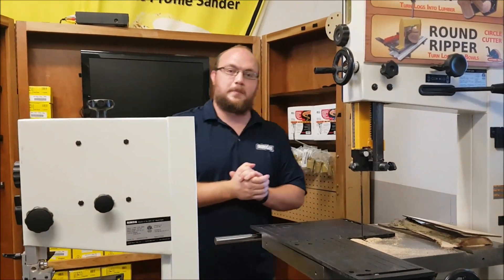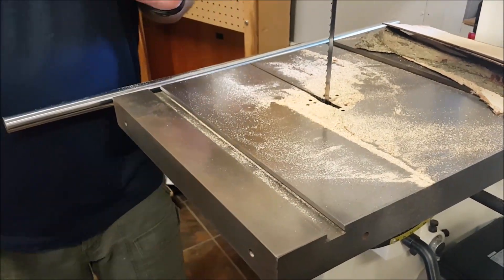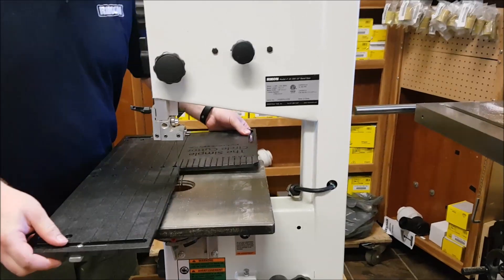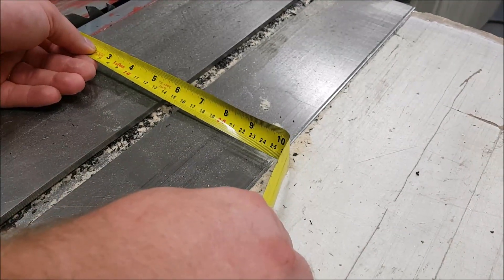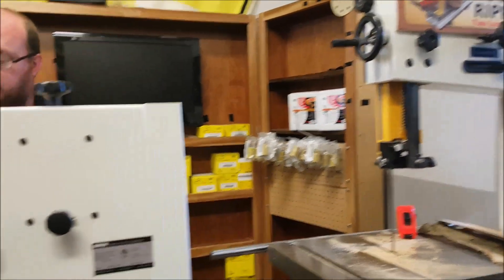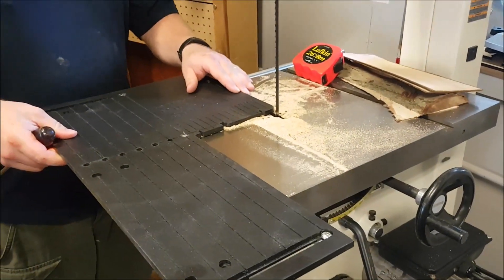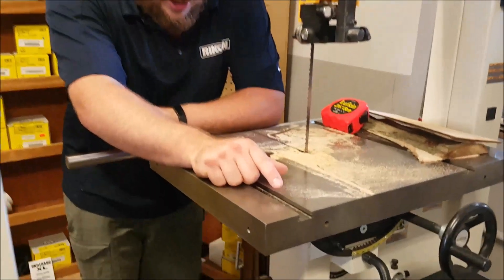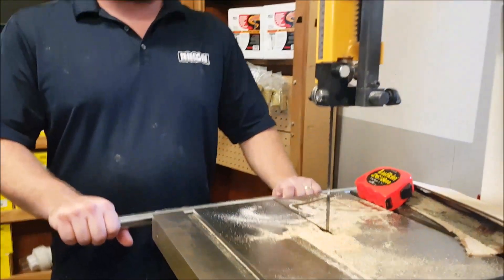All About Miter Tracks On Bandsaws, Tablesaws & Sanders What to Look For Before You Buy! EthAnswers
Ethan talks all about mitre tracks on you woodworking machines. Before you buy a bandsaw watch this video!